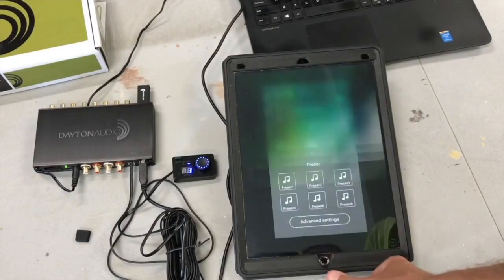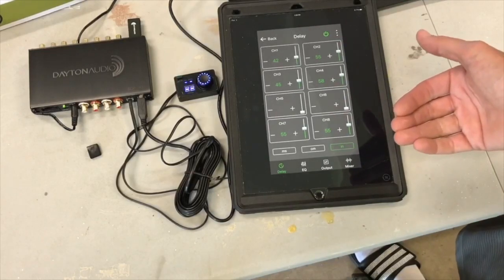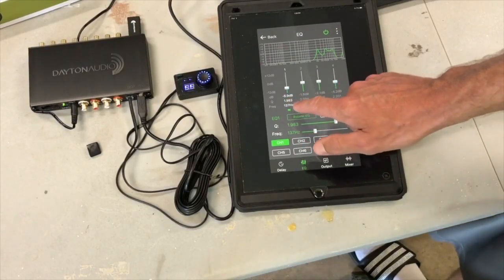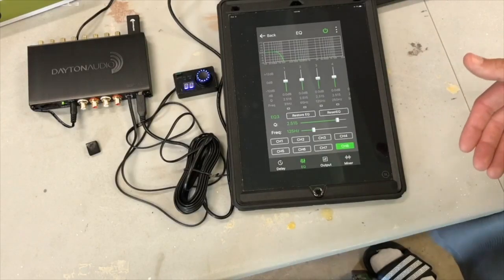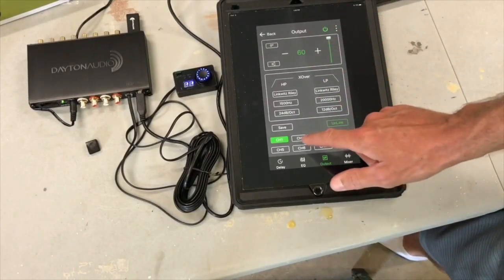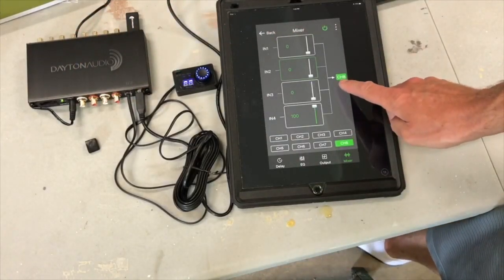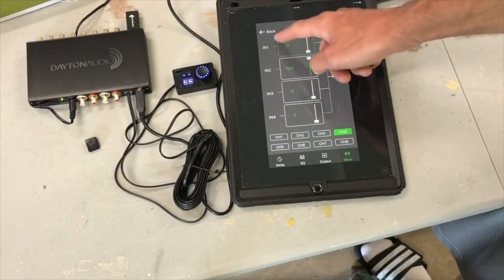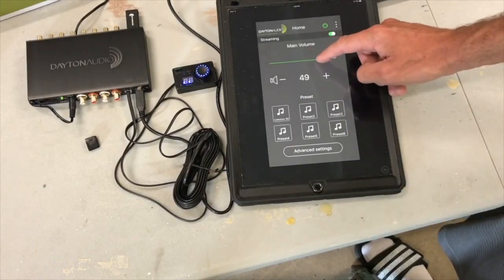Using the iPad App with the Dayton DSP-408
A look at using bluetooth and the iPad App to configure the Dayton DSP-408. Check out my hour long review, comparison, and tips and tricks for this DSP. It's a bit of a rough cut, so these shorter clips will be more focused and more edited for specific topics for the Dayton DSP.